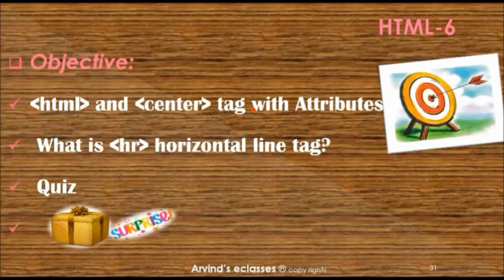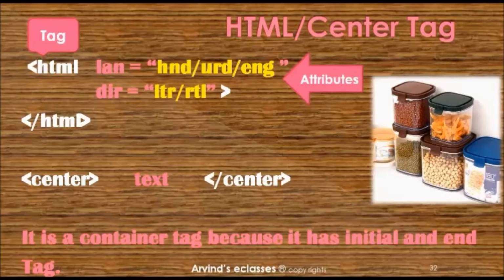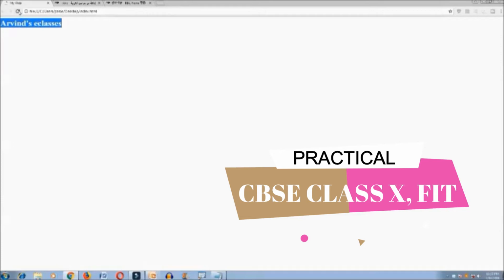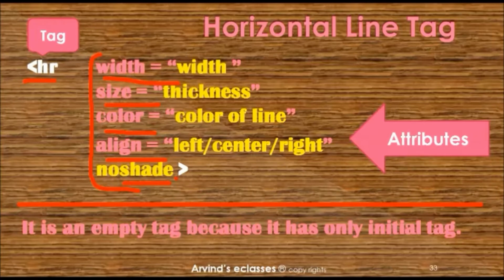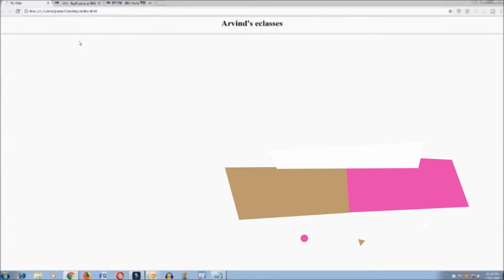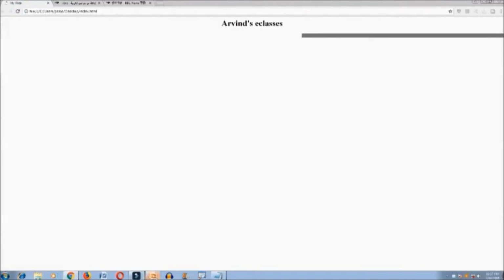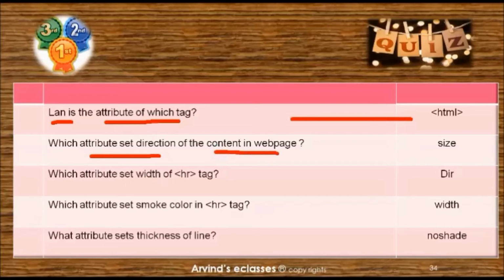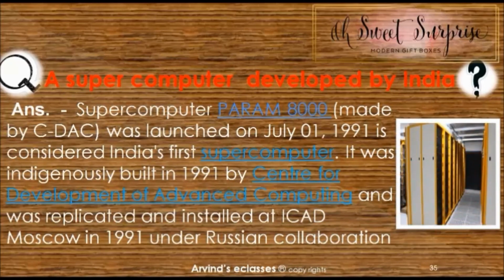How to use HTML, HR and Center Tag in HTML | CBSE Class X, FIT Lesson - 6 | Class 10 HTML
In Arvind's eclasses, We are discussing CBSE Class X FIT. In this tutorial, we will see  Class 10 HTML and learning points are

(1)  What is HTML and Center tag in HTML?

(2) What is Center tag in HTML ?